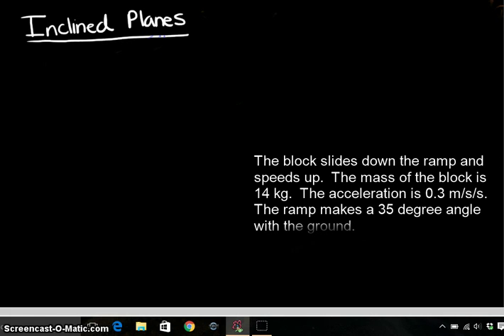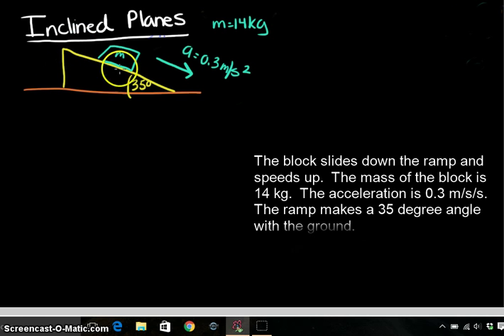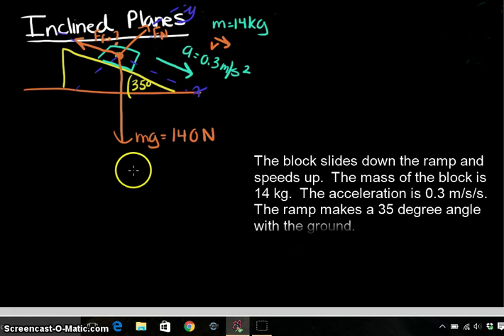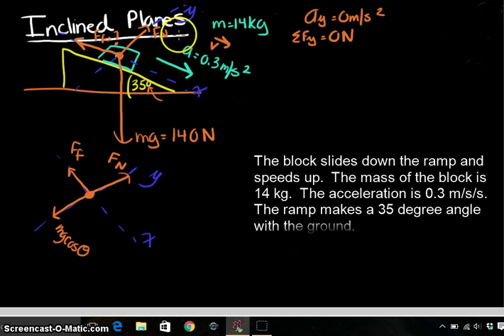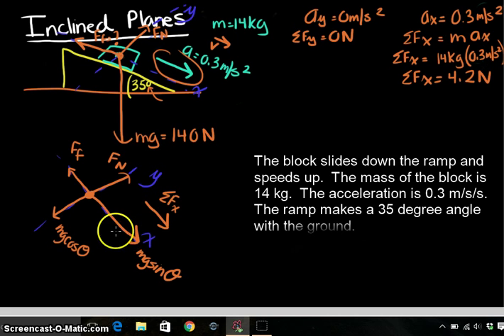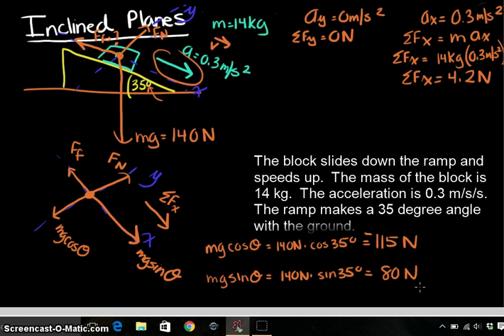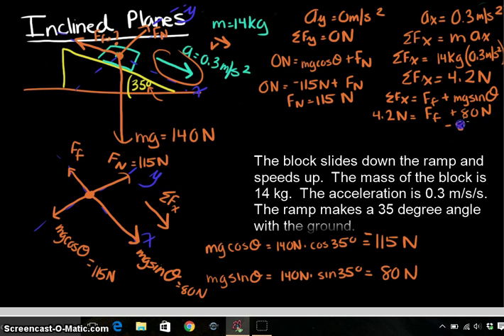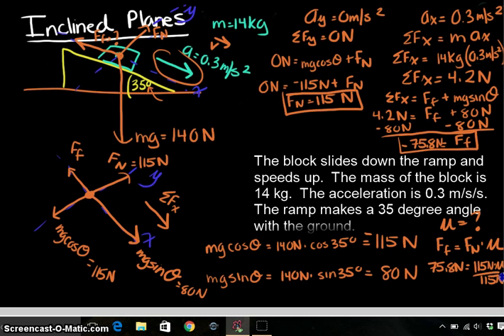AP Physics 1: Applying Newton's Laws 9: Problem Solving with Inclined Planes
examples of quantitative problem solving involving Inclined planes